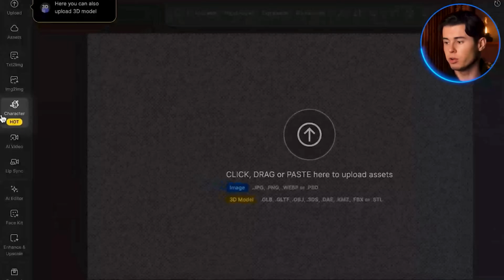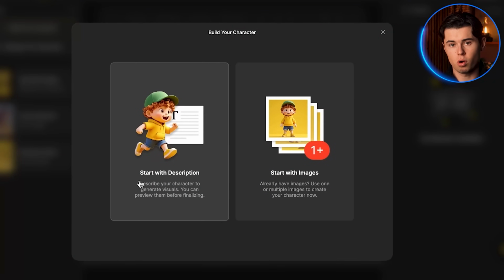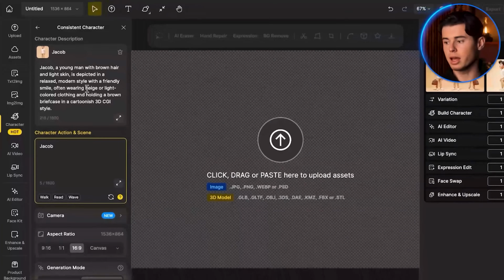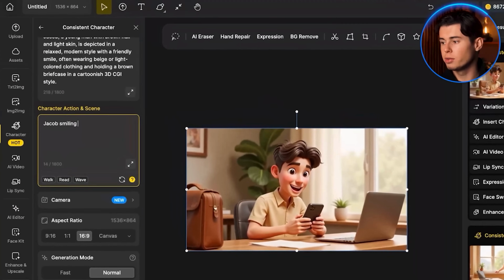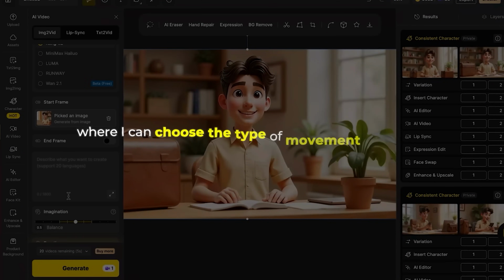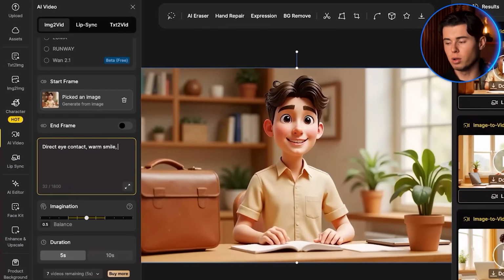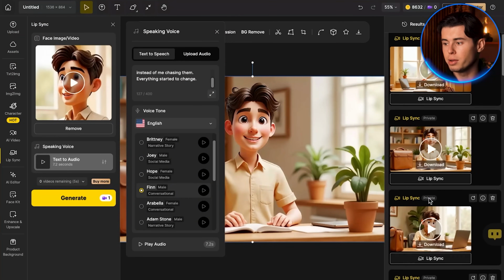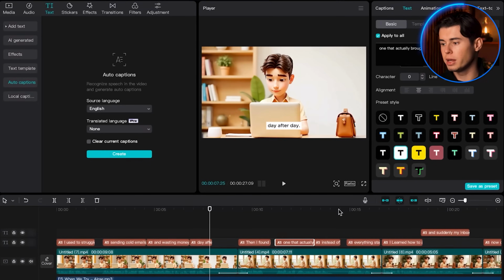How to Create Animated AI Stories with Consistent Characters - Step by Step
in this video I will show you how you can make animated AI stories with consistent characters, step by step!

✅ 4 Proven Ways to Make Money with AI Characters